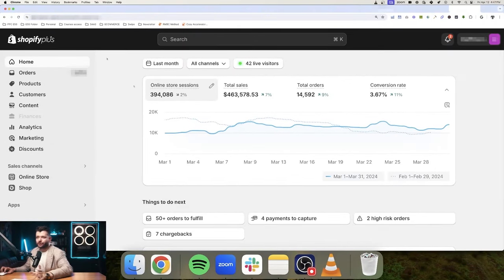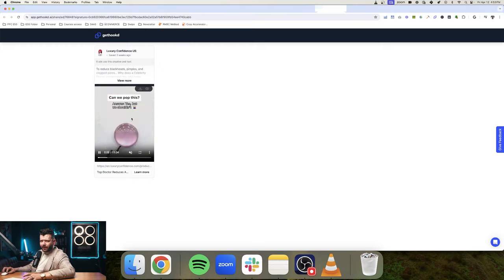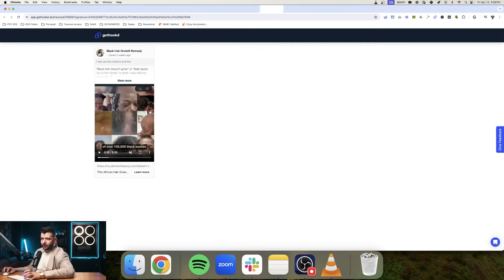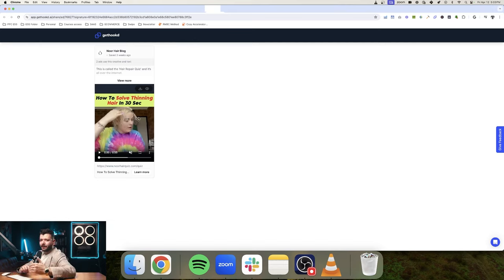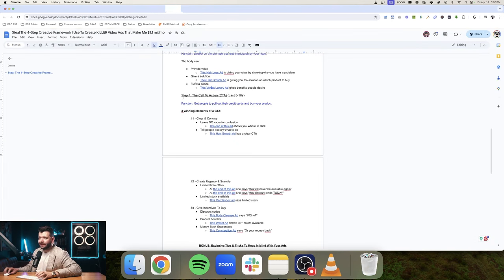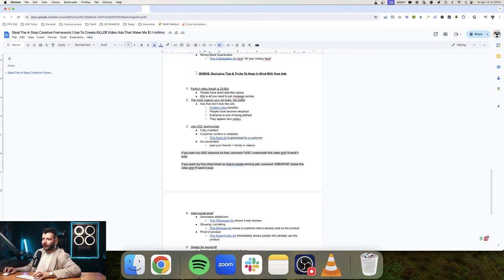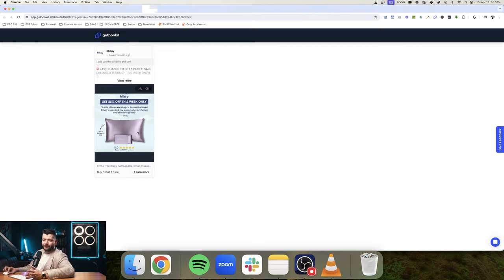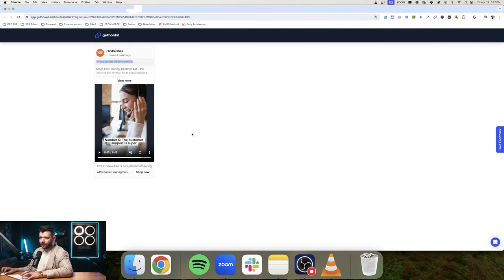4 Tips To Create Winning Video Ads For Dropshipping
Get an extended trial for my favorite creative inspiration/creation tool Gethookd.ai

Want me to build an e-commerce website FOR YOU for just $20?